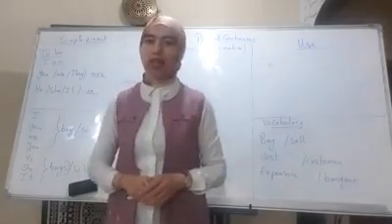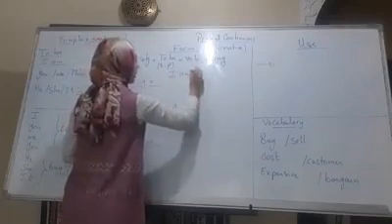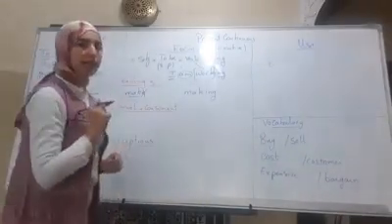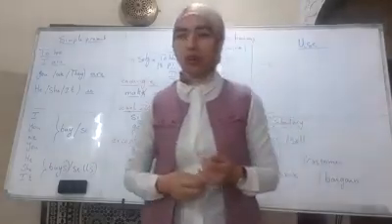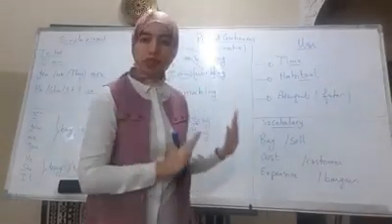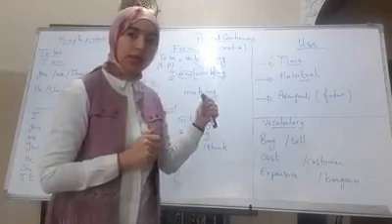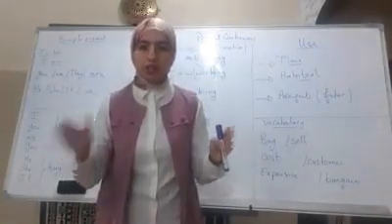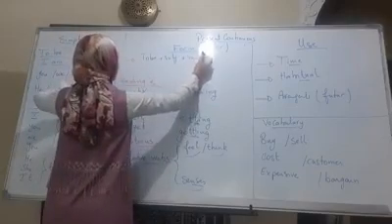Present continuous : درس في اللغة الإنجليزية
lesson 2 : present